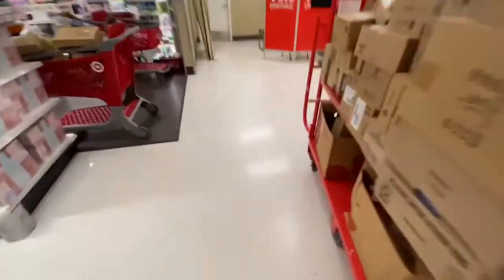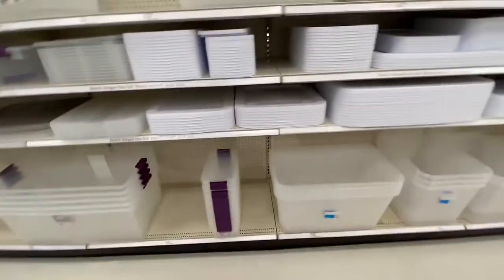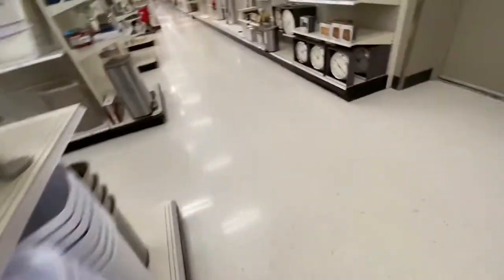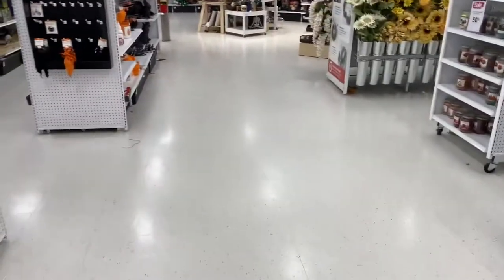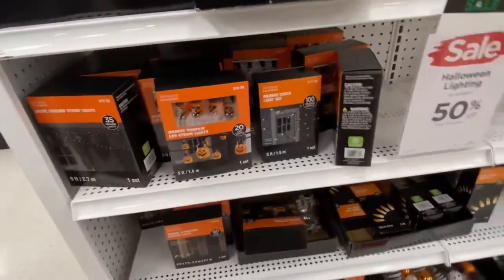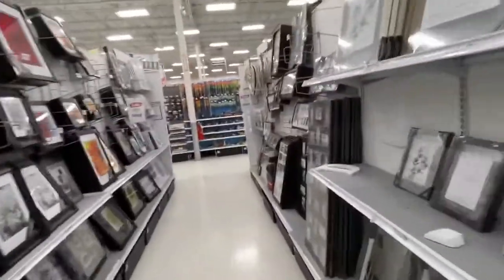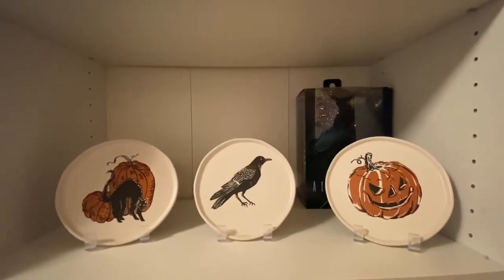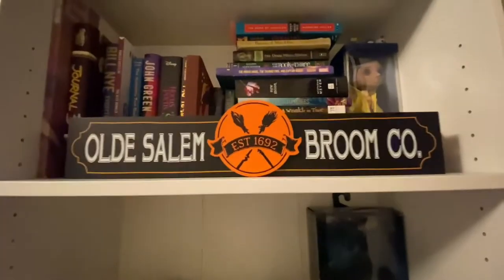Frantic shopping￼ | Vlog